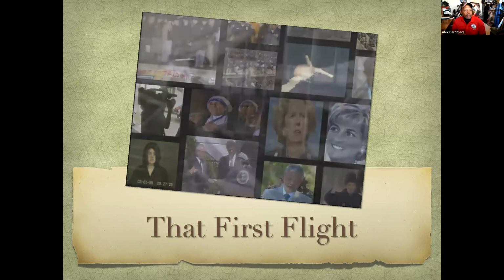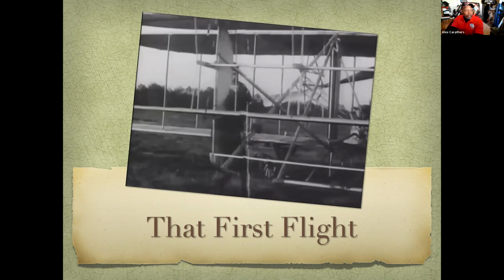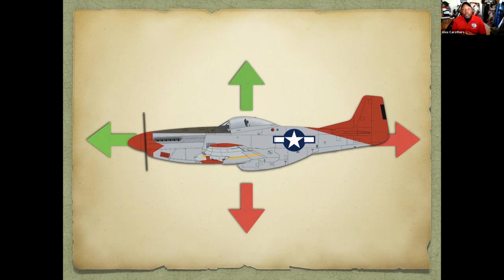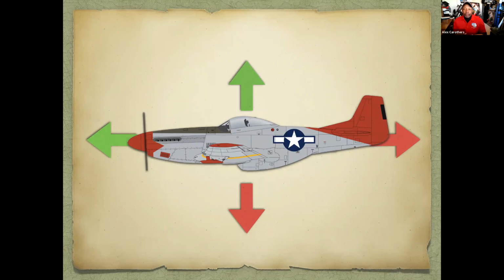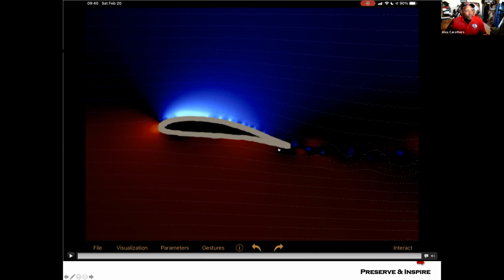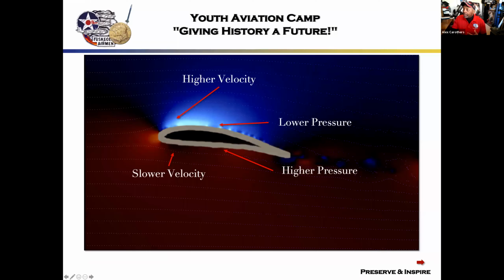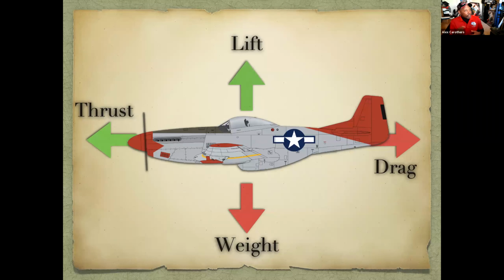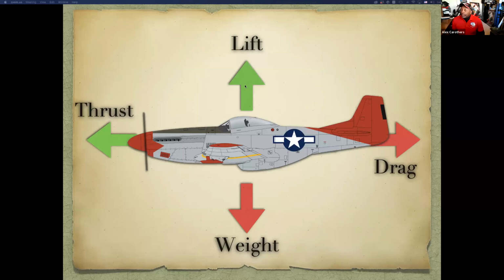Session 1 | 2021 STEAM Virtual | Lt Col Alex Carothers-Tuskegee Airmen | How does an Aircraft fly?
Zoom presentation for the National Museum of Nuclear Science & History 2021 STEAM Virtual